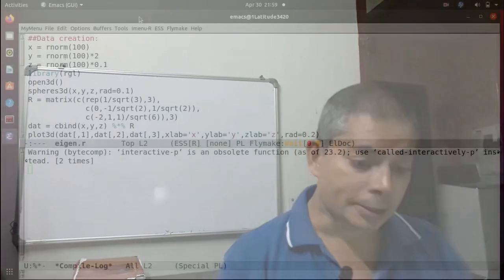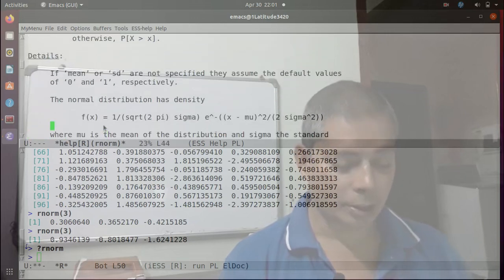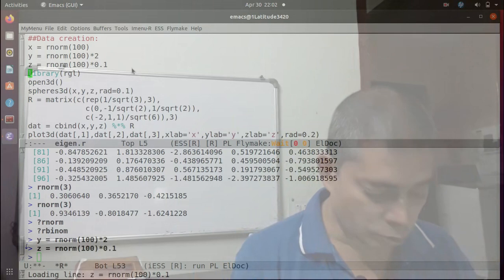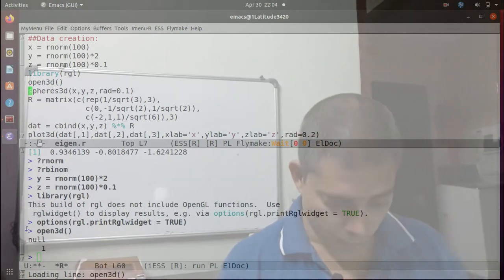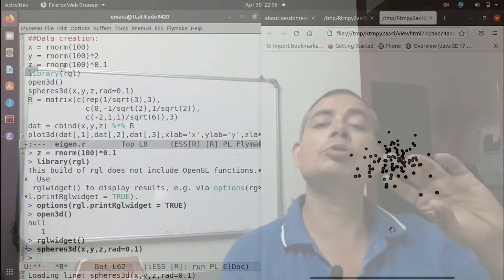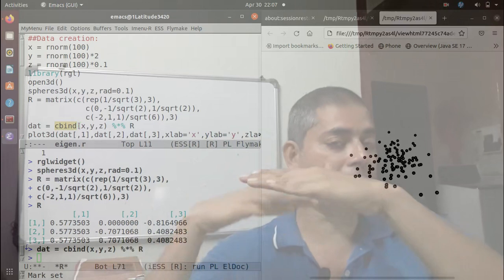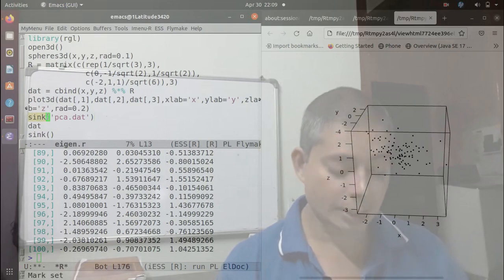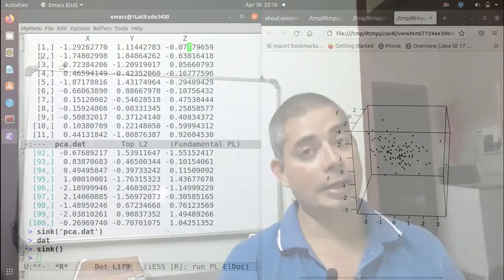Eigenvalues in statistics using R: part 1